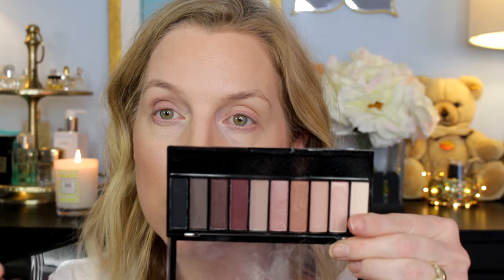FULL FACE USING ONLY WET N WILD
I hope you like seeing all these Wet n Wild products in action.

PhotoFocus Foundation Nude Ivory

Mega Cushion Color Corrector- Peach

MegaGlo Makeup Stick

Photofocus Concealer

Photofocus Pressed Powder

ColorIcon Bronzer Ticket to Brazil, Reserve Your Cabana

Au Natural Eye Shadow Palette Nude Awakening

Mega Slim Skinny Mascara

Perfect Pout Gel Lipliner Bare To Comment

Catsuit Liquid Lipstick Berry Recognize

Color Icon Blush Apricot in the Middle

To Reflect Shimmer Palette- Boozy Brunch